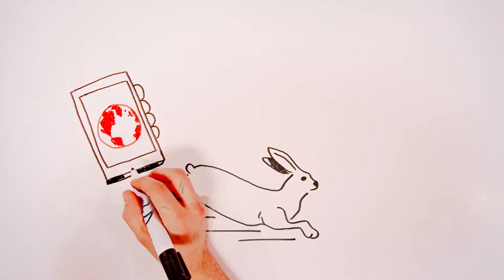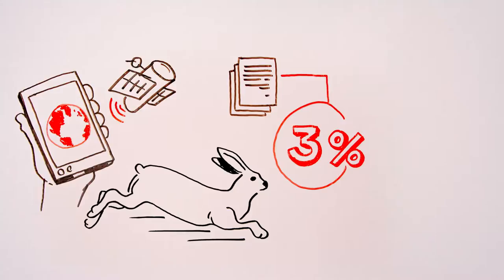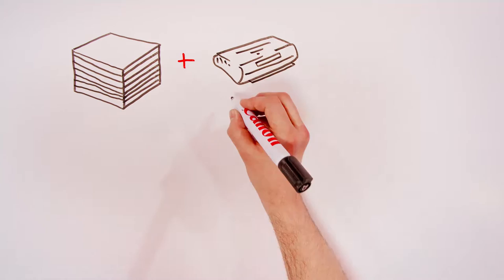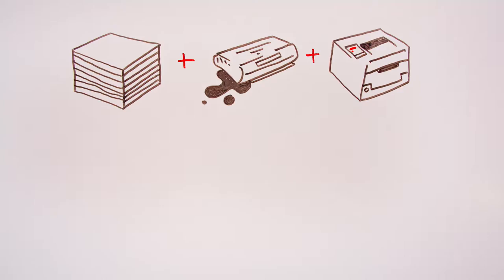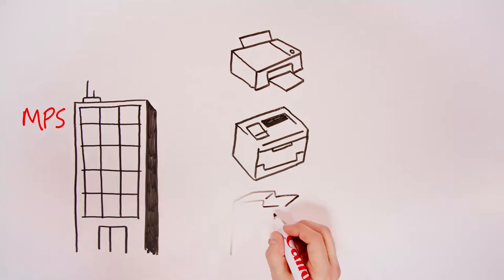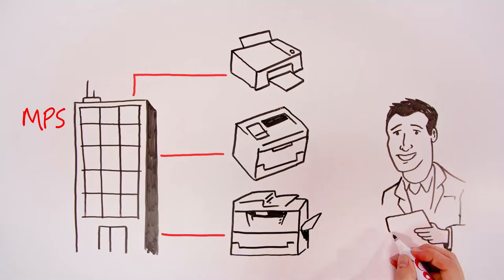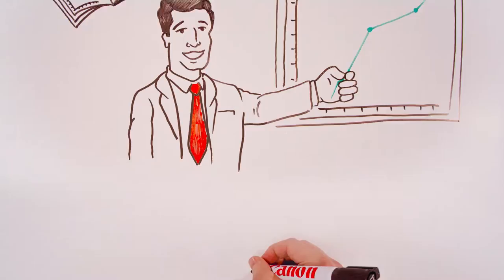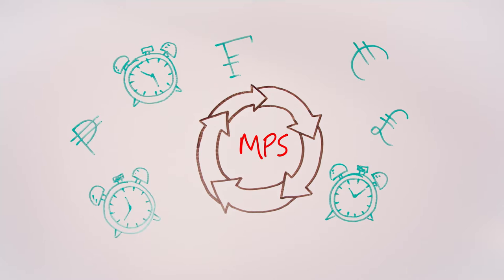Canon MPS - Infodoodle